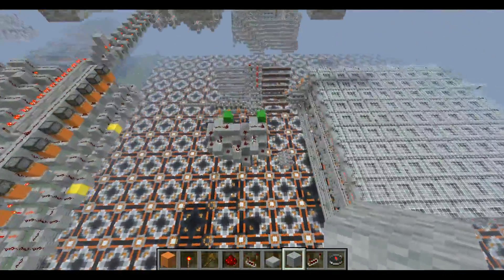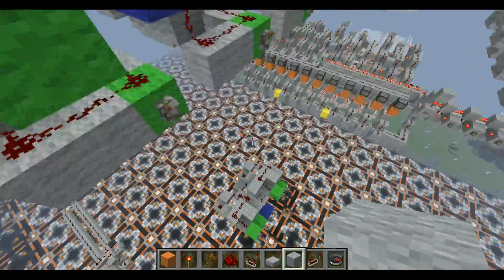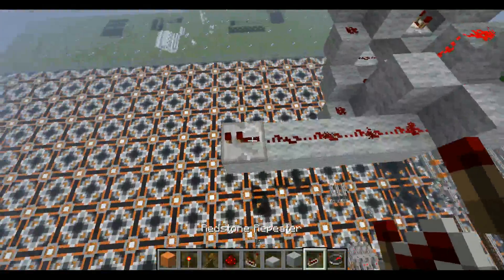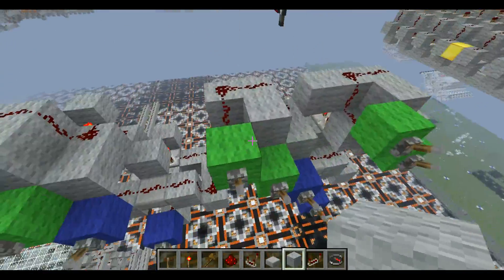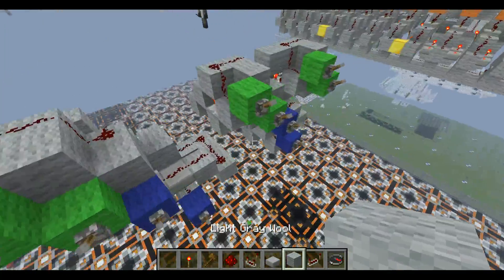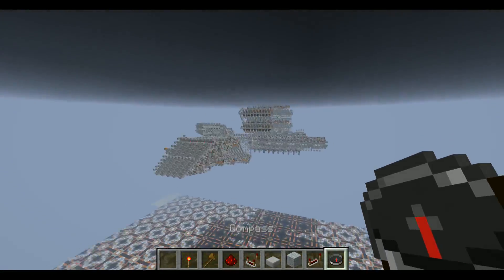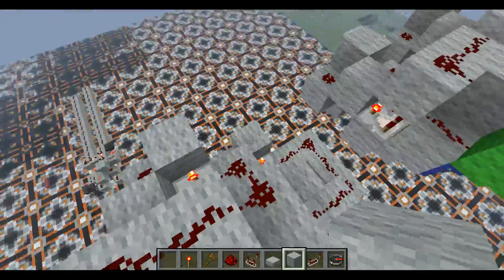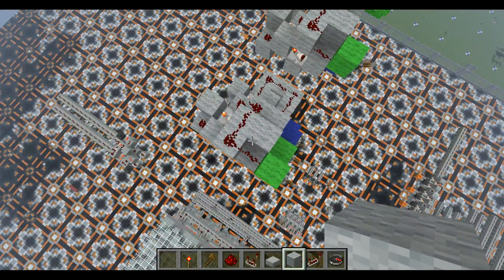Minecraft redstone, 1 tick 2 wide tileable xor gates (V036)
In this video I quickly show off something I've been playing around with. They are 1 tick xor gates that are 2 wide tileable made with comparators. These can be really useful for speeding up creations such as adders, since normally xor gates are 2 ticks.
I also give a sneak peak of my calculator which I've finally gotten around to building and should be out within the next few days.